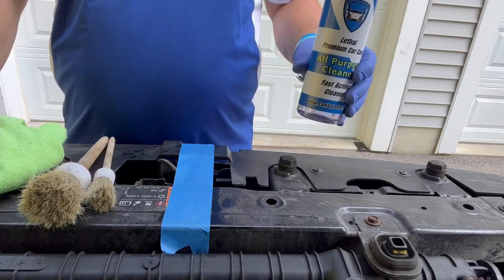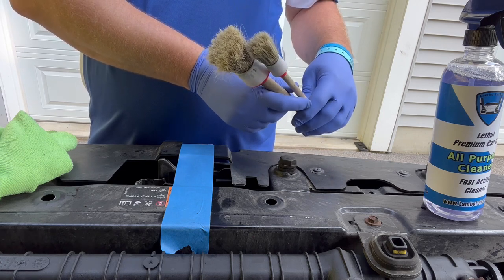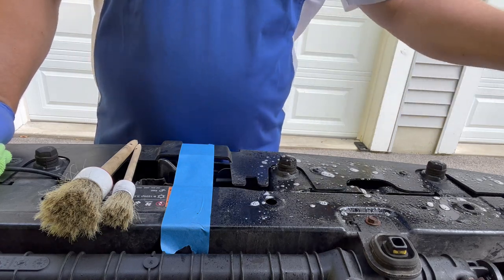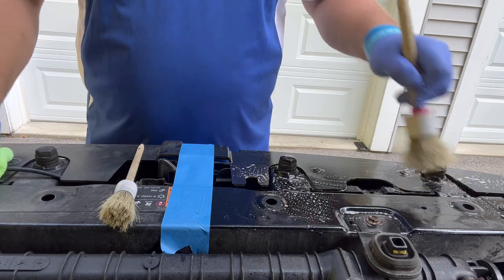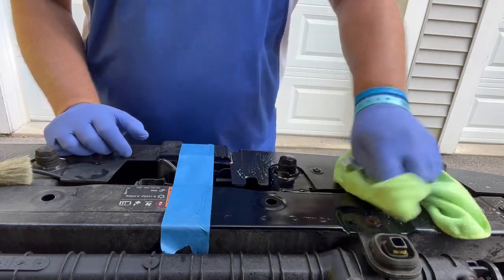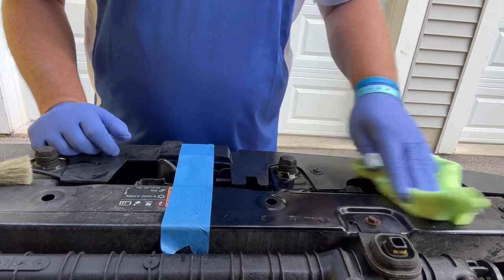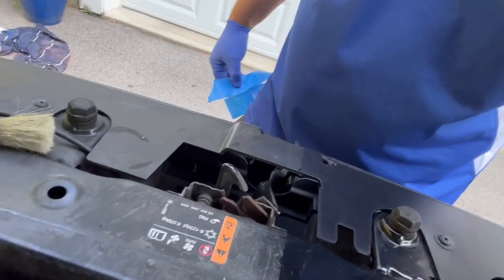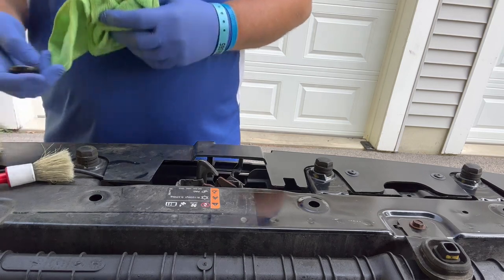Lethal All Purpose Cleaner Radiator Cover Instructional Video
In this video, we demonstrate the proper use of Lethal All Purpose Cleaner on a radiator cover.